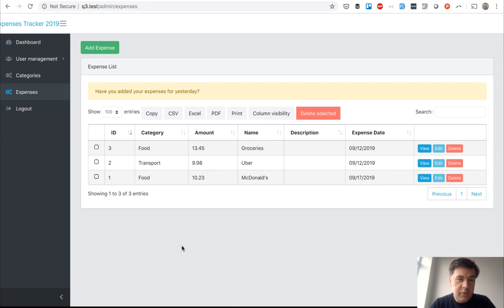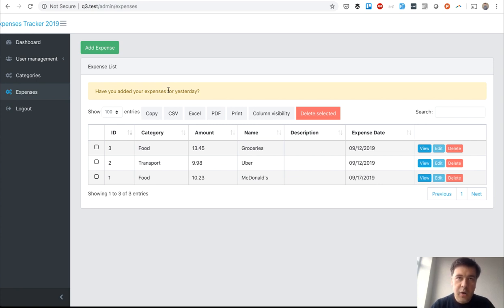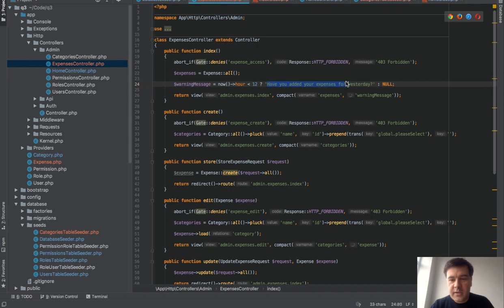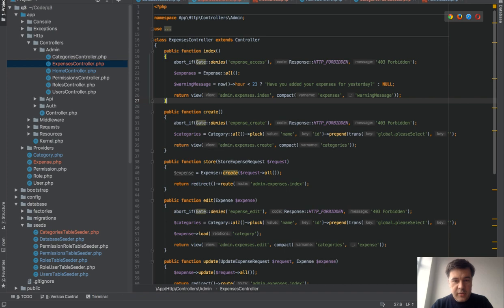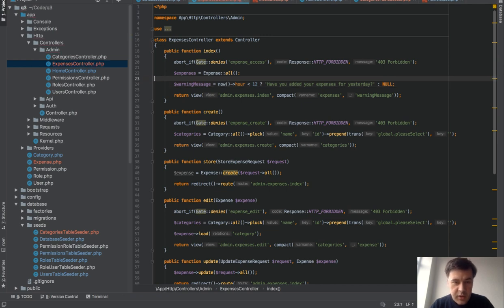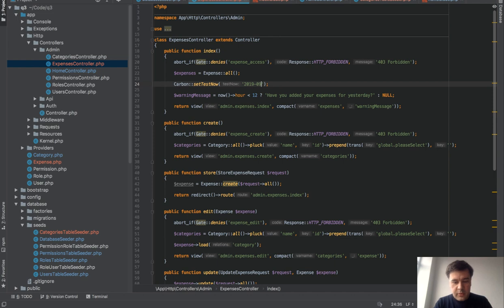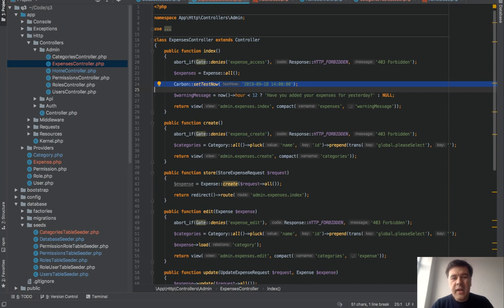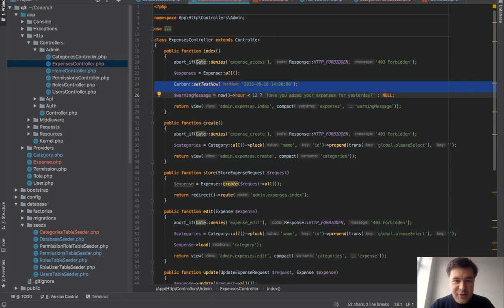Laravel: How to "Fake" Current Time in Carbon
Quick "trick" for how to test different time, if your code depends on *current* time or date.